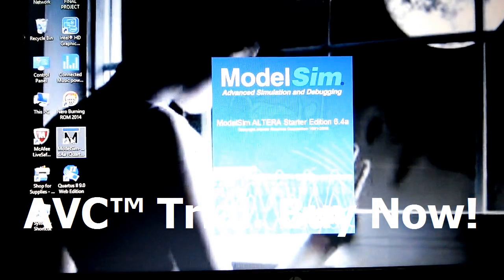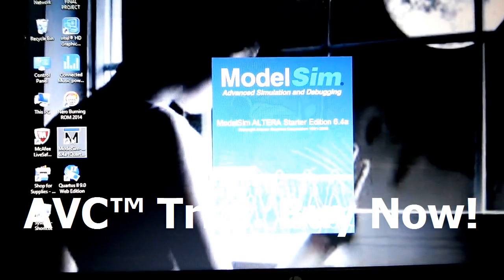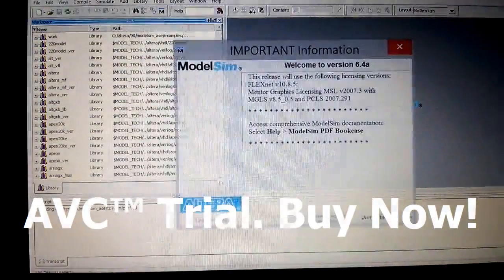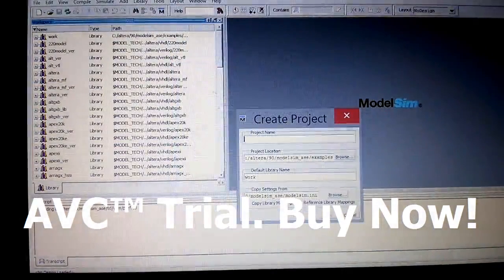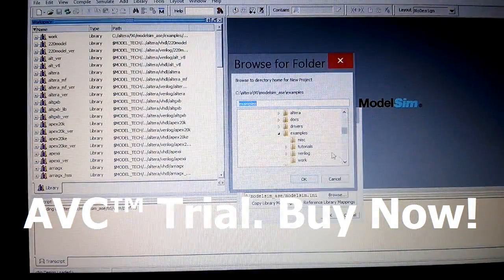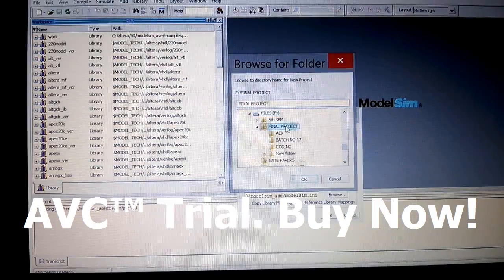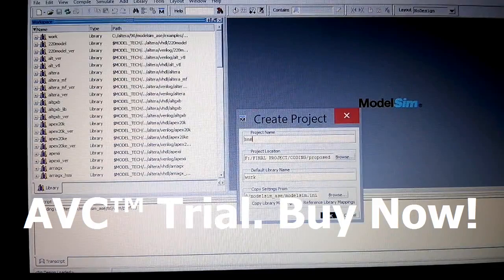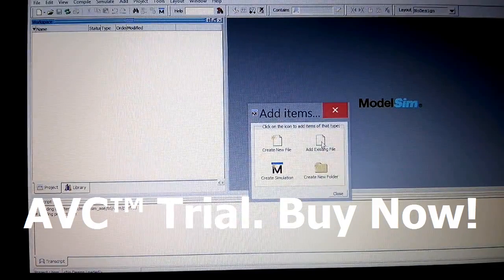Adaptive FIR Filter based on Distributed Arithmetic